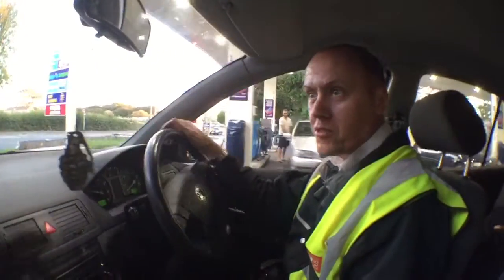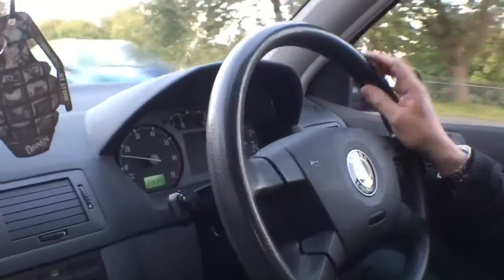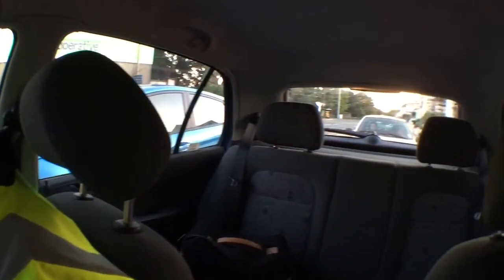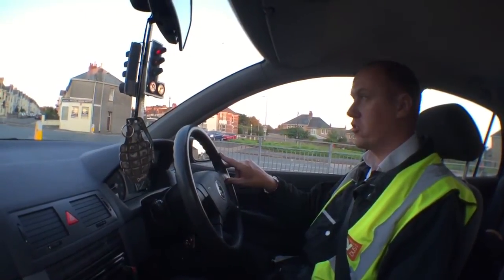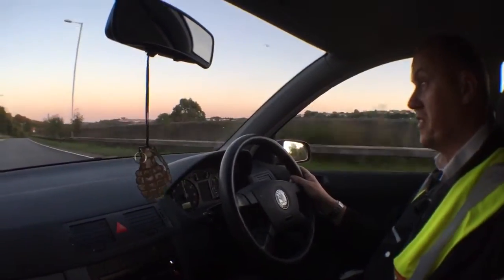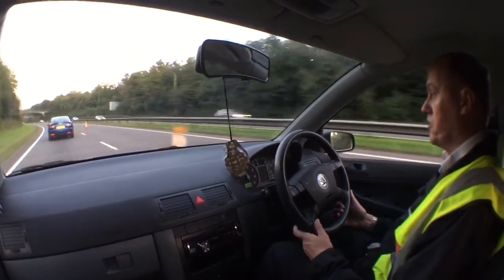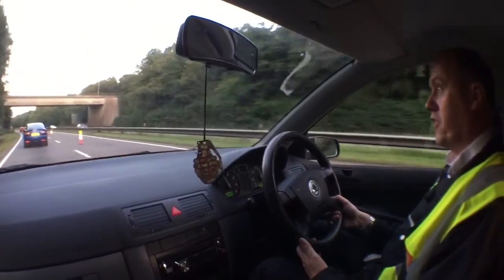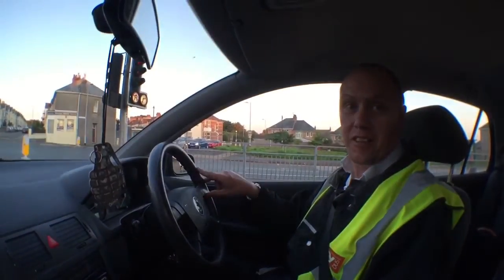[HD] Škoda Fabia HTP 1.2L - OWNERS REVIEW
This is an owners review of the Škoda Fabia HTP 1.2L. Done by Michael Hudson.